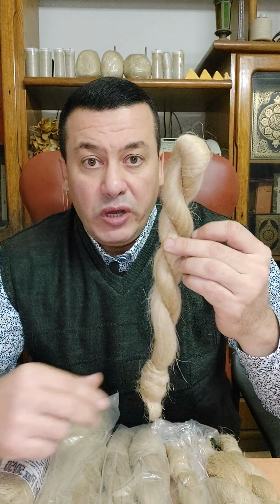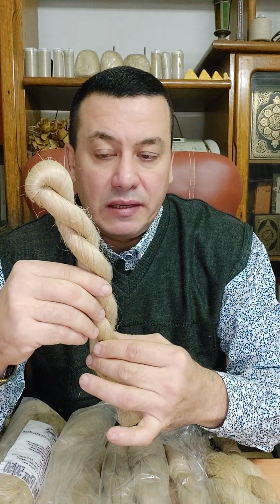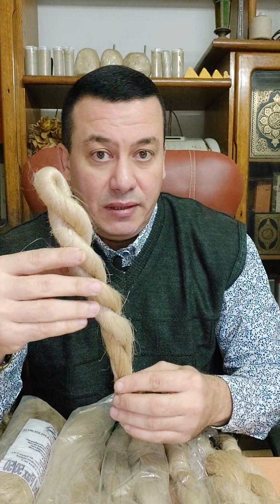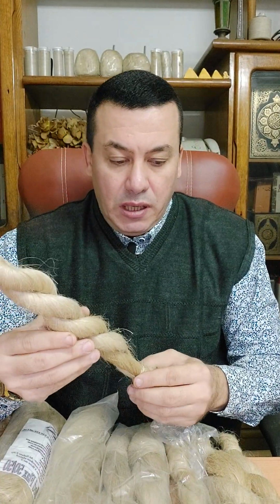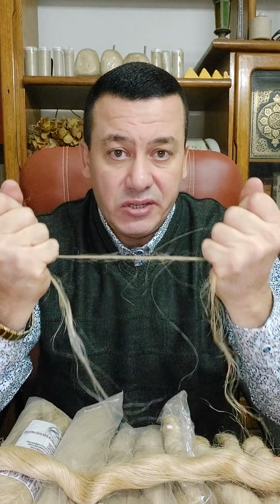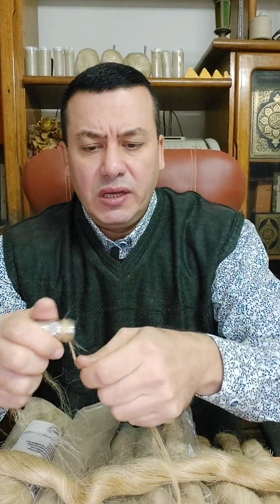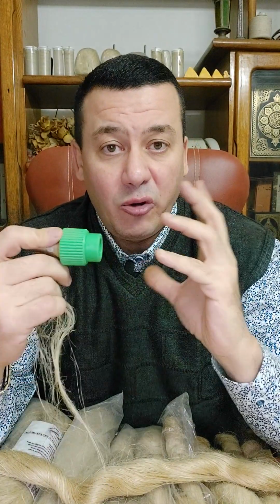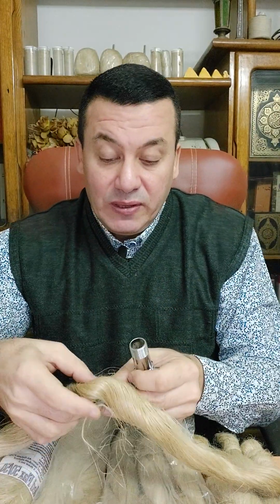pipesealint natural pure hemp flax in doll,canapa, puppets one head weight from 50g to 500g each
اهمية استخدام الكتان الطبيعي في تركيبات وصلات مياه الشرب للمحافظة علي الصحة العامة وقدرته علي تحمل ضغط والحرارة سواء الحرارة او البرودة العالية من غير مايؤثر ذلك علي خواصه الطبيعية كاخامة لربط المواسير ووصلات مياه الشرب سعره أقتصادي وخالي من المواد الكيميائية الضارة لانها ١٠٠%مادة طبيعية أمنة علي الصحة العامة  يتميز بقوة الشد العالية وقوة الربط العاليةالخاصة بالمواسير المياه والغاز وضغط الهواء مدة صلاحية خامة الكتان ١٠ سنوات
it is my great pleasure to introduce for sell our Production Stock of Plumbing Hemp For pipe sealant thread joint and fittings in water ,heating ,and cooling installation, Lead Free ,Safe For Drinking Water application ,extremely economical to us.  Natural Pure Hemp fiber product made of fine, Flax Long Fiber/ Hemp . Flax /Hemp is in  combination with jointing compounds very suitable for the sealing of threaded joints. Withstands temperatures up to 266F(130°C) and pressure up to 113PSI (8Bar) This combination ensures tight,flexible assembly joints. Flax/Hemp is extremely economic to use. Lead Free. Suitable for drinking water application. Made in Egypt. Thread sealant ,Plumbing flax,hamp for sealing the threaded joint and fittings in water,heating and cooling installation. Withstand the temperature up to 266F (130C) and Pressure up to 113 PSI(8bar).Shelf  Life : 10 Years. Lead Free. Safe For Drinking Water. Plumbing Flax , Pipe Sealants ,hamp For Sealing The Threaded Joint and fittings in water ,Heating ,Gas and Compressed air. Installation .withstand the temperature up to +140C – Withstand the Predicted up to 113 PSI (8Bar) ,Shelf Life : 10 Years , Safe For Drinking Water
Al-Masria For  Exp Est. (S.H.M)
Mr. Hesham Sameer (G.Manager)
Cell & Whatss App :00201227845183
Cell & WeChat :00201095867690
Skype: sameeregypt
 Address :    Egypt- 10th of Ramadan City